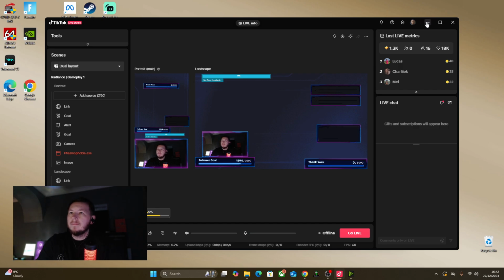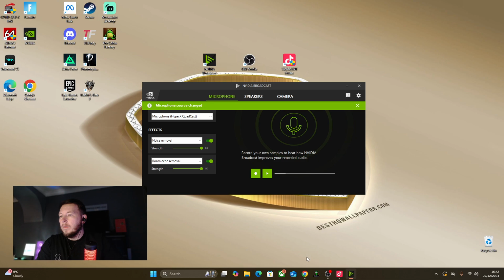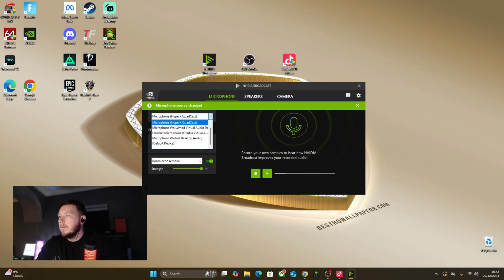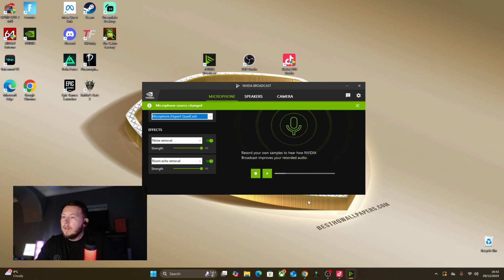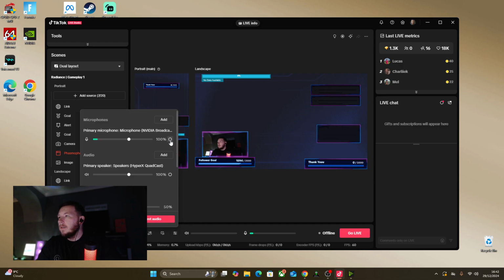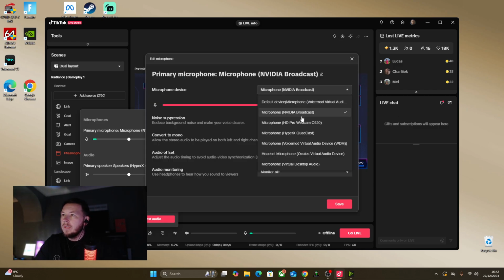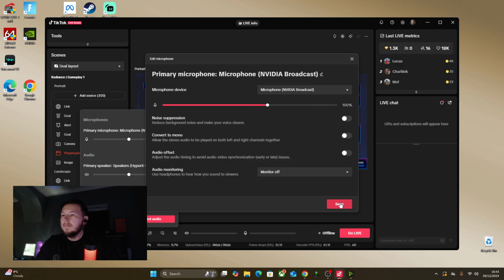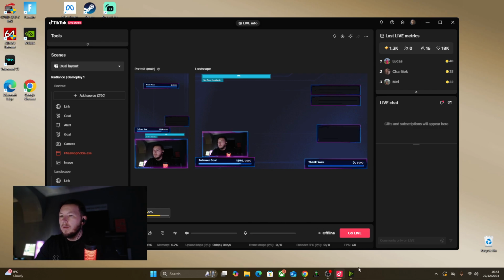Tik Tok live studio noise suppression fix (RTX graphics card required)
Here's how to fix the noise suppression in TikTok live studio if you have an RTX graphics card